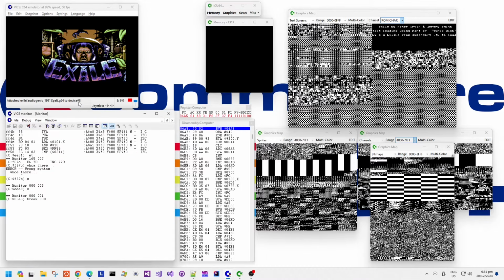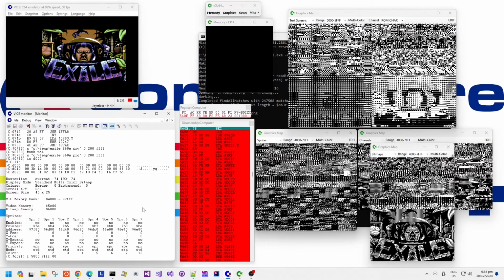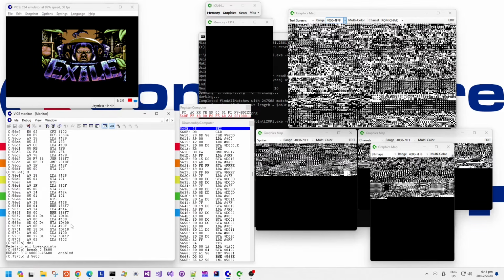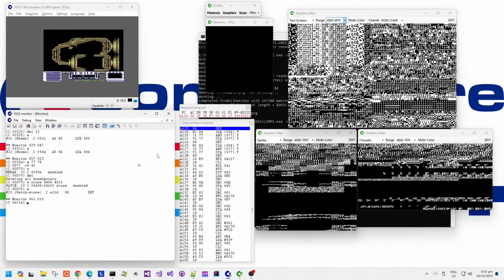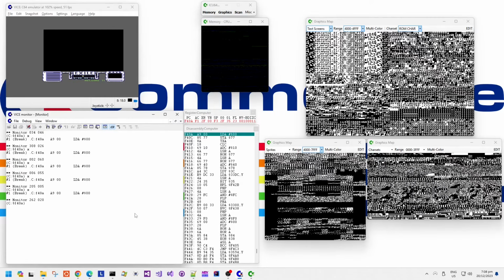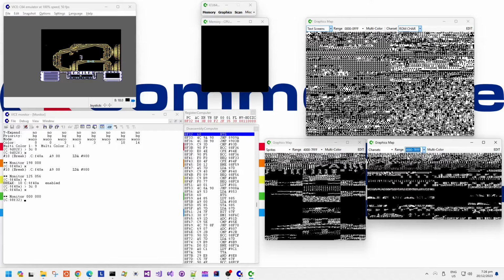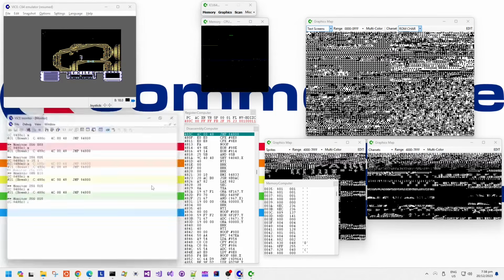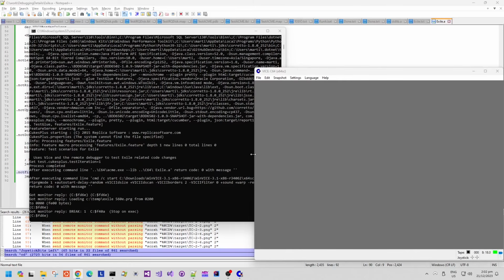C64 Games memories - Exile - Technical - 2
In this episode of Commodore 64 games memories I look at Exile's sprite cache and decompression routines and how to extract game data to a single compressed file. There is quite a lot of coding in this video.

00:10 Finding the game main entry point, after loading
03:55 Compressing to a single file
07:50 Why some BBC BASIC code hidden in memory?
08:54 Temporary game initialisation code found
12:03 After temporary init, main game code
12:21 Sprite cache and decompression found
13:30 Starting to understand the sprite decompression
16:10 Teleport effect found
18:22 Hunting for the sprite entry point
20:26 Decompression entry point and data format
26:16 Finding the sprite frame index
27:11 Displaying all sprite frames
29:49 Memory view with working decompression
31:27 Sprite half height and flipping functionality
34:21 Testing with better example code using the remote debugger